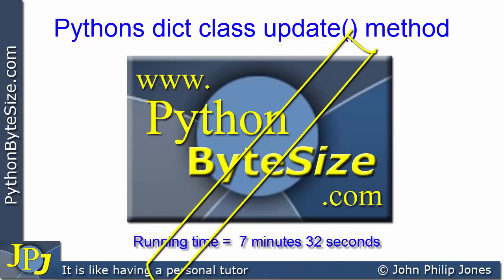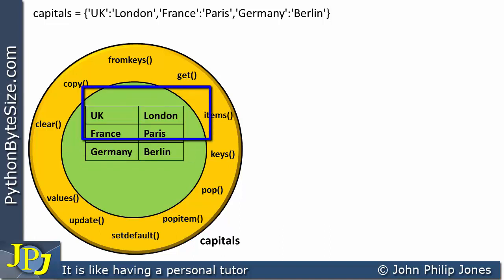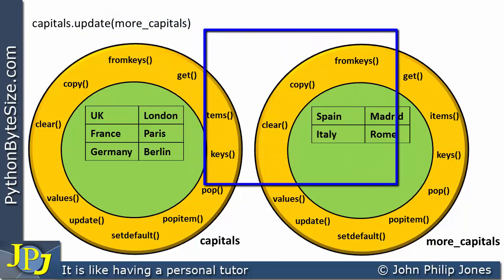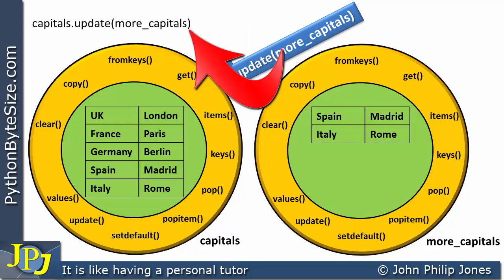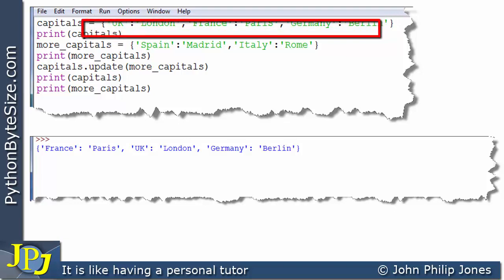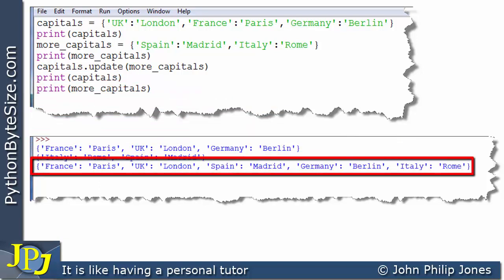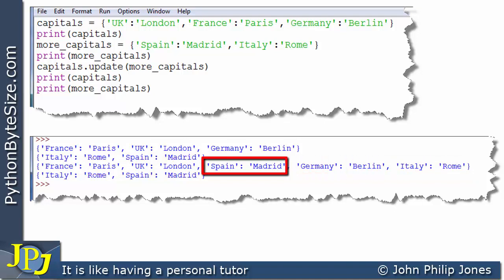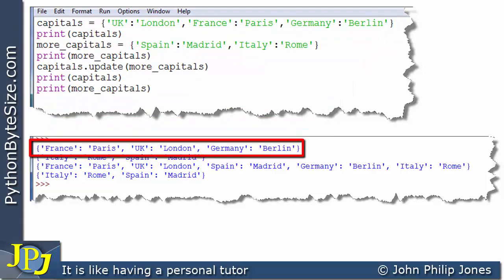Pythons dict class update() method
Shows the use of Pythons dictionary (dict) class update() method and does so from the perspective of the object oriented paradigm.